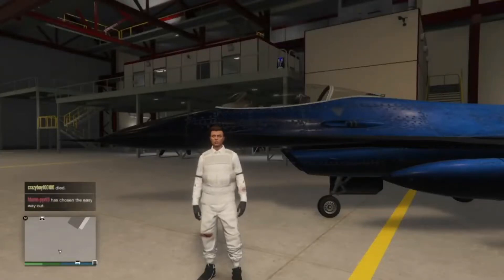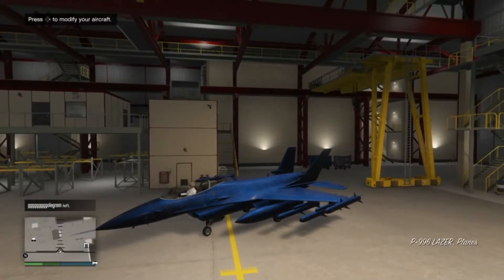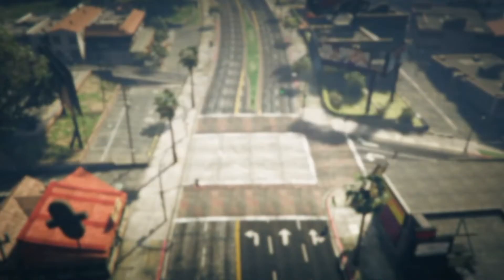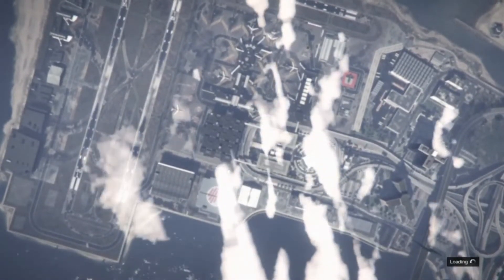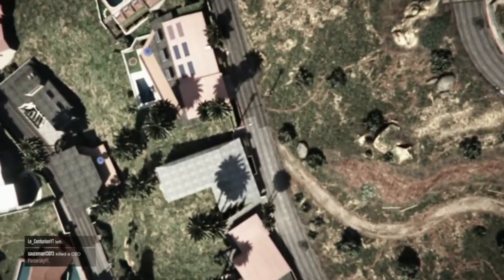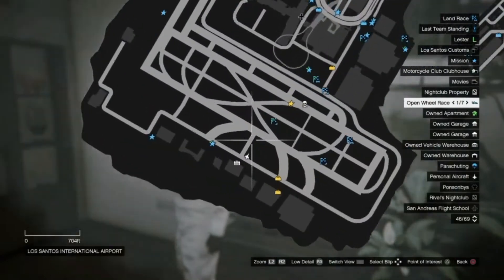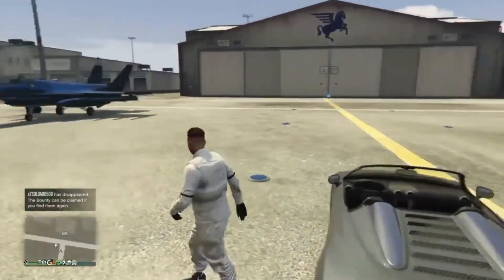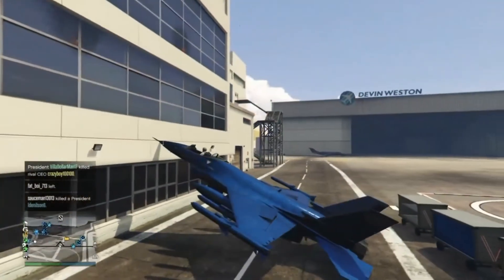Gta5 Solo jet god mode glitch (Put any plane into godmode glitch after patch 1.50)